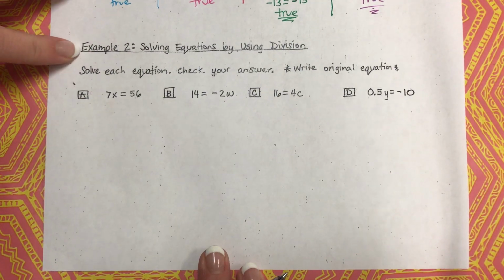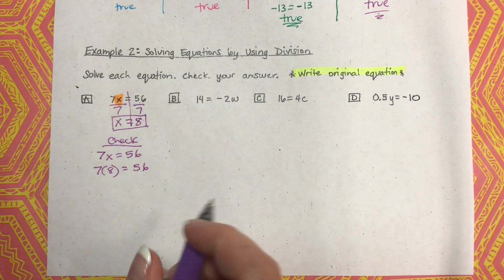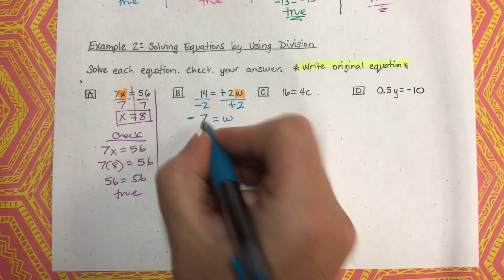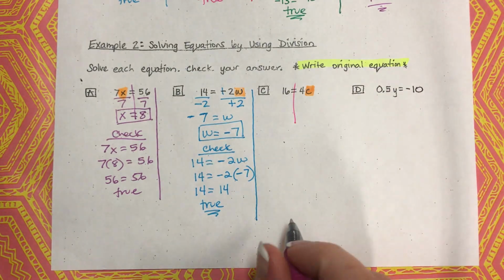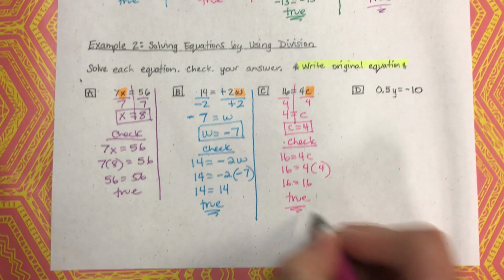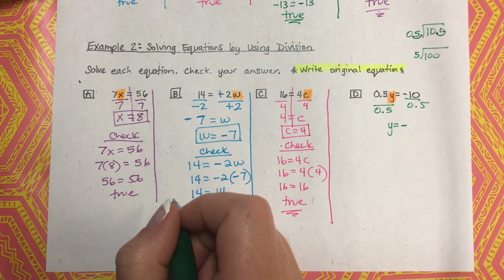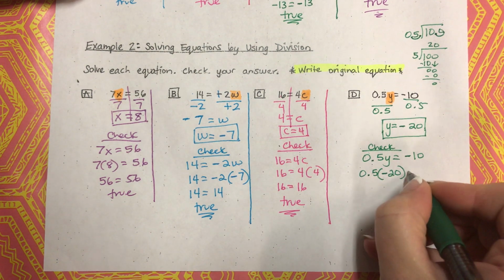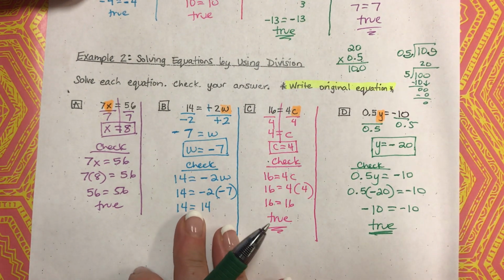Chapter 1.3 Solving Equations by Multiplying or Dividing Ex. 2